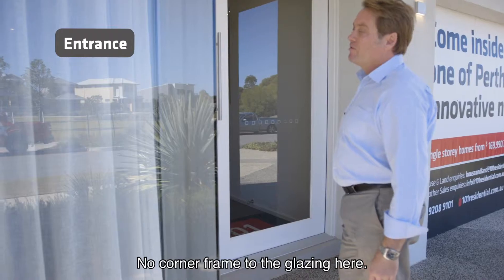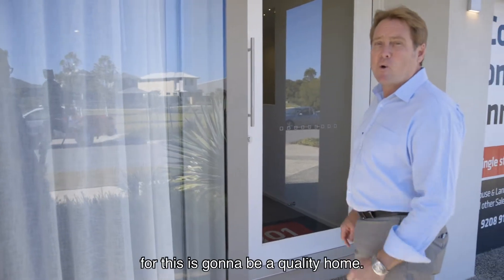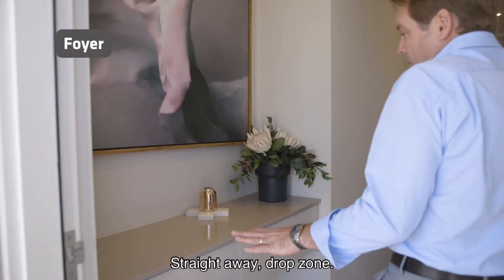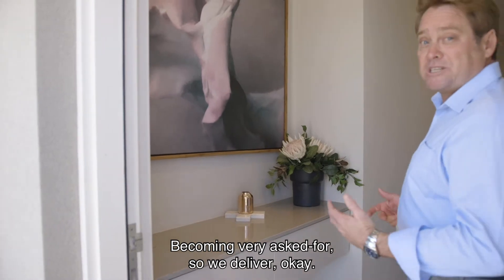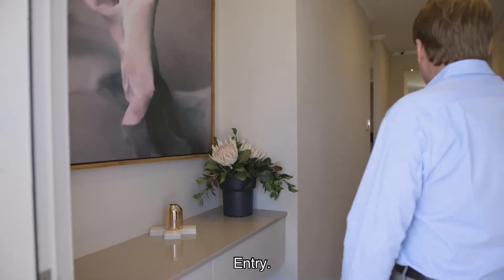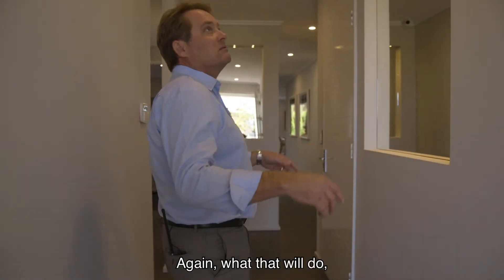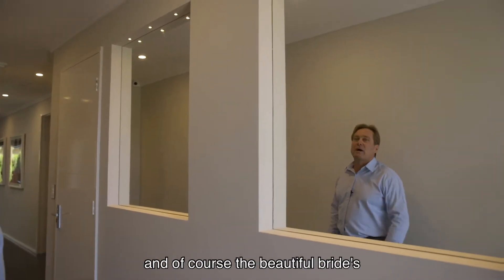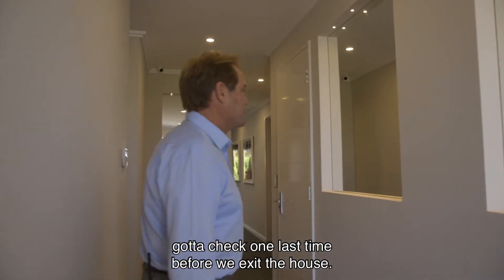The Oasis | Entrance & Foyer | 101 Residential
Watch Matt take a walk through 101 Residential's The Oasis display home.
Here we take a closer look at the entrance and foyer.